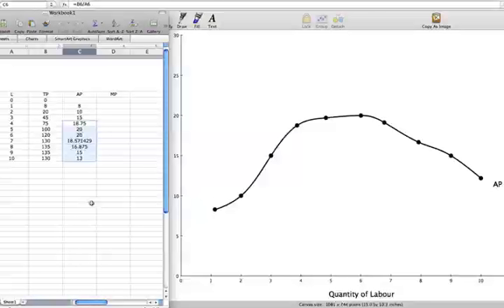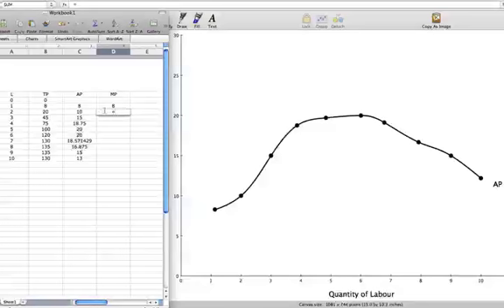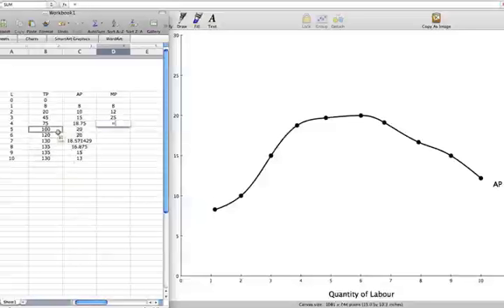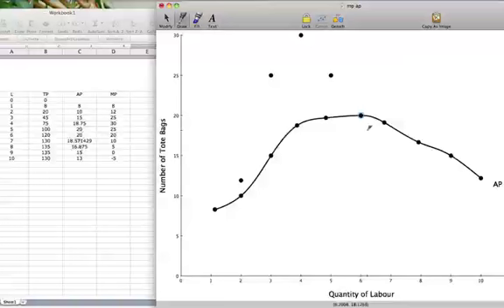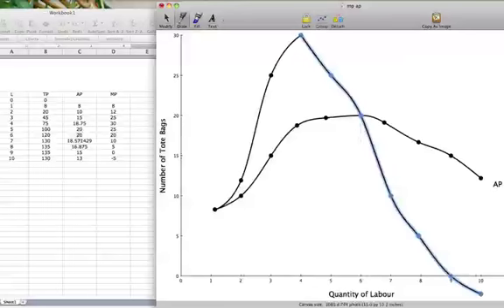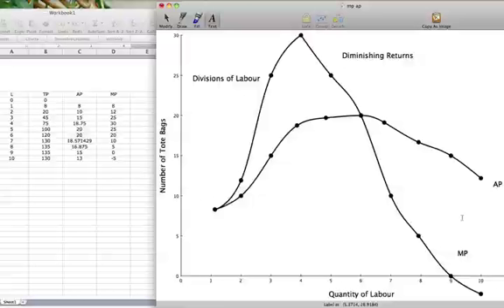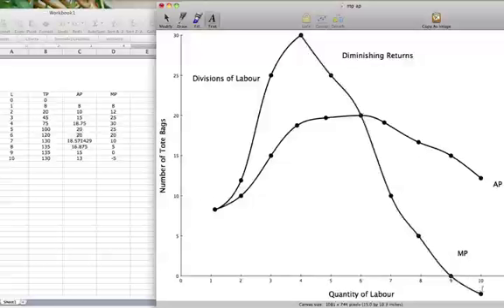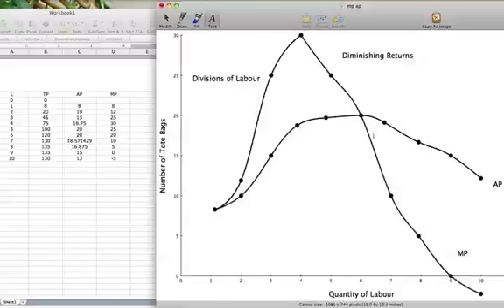Example Problem: Marginal Product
Calculating and graphing Marginal Product (MP).

Example Problem Video 3 of 13